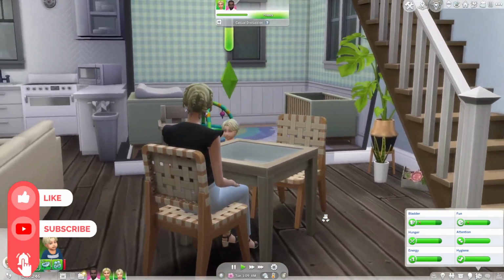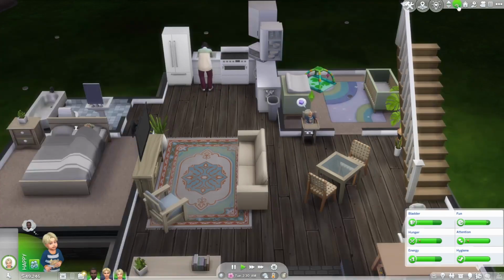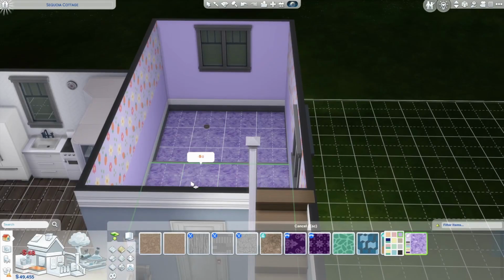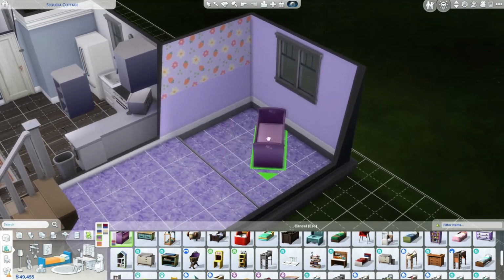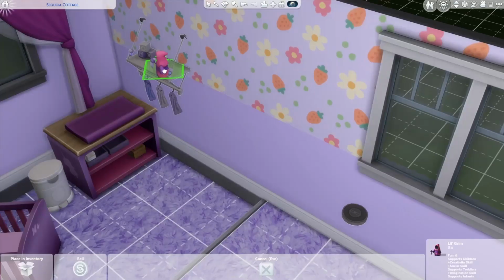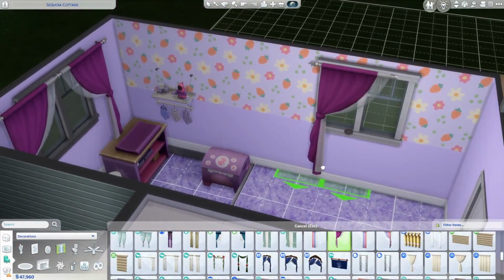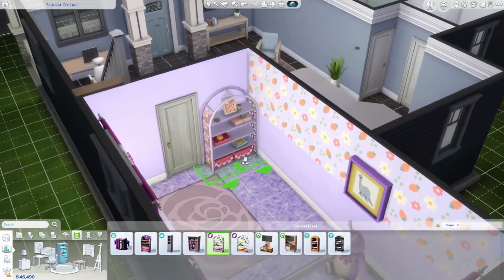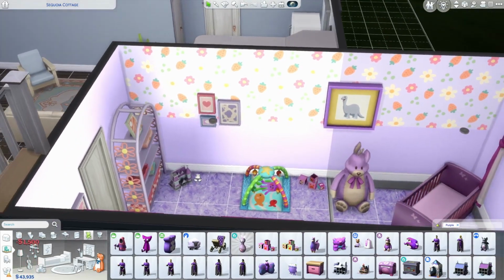Sims4 Nursery Collab SIMS 4 Growing Together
Sims 4 Nursery Collab!  Each participant was giving a different colour to decorate their nursery in! Mine is Purple!

Check out the others here:
Ashley's Cove: @AshleysCove
Casual Caro: @casualcaro
Fleurs: @Fleurs_
JJ's Cozy Corner: @jjscozycorner_
Meg Games: @MegGamess
Miki Kuu: @KuuArtsStudio_Miki
Silly Heather Plays: @SillyHeatherPlays